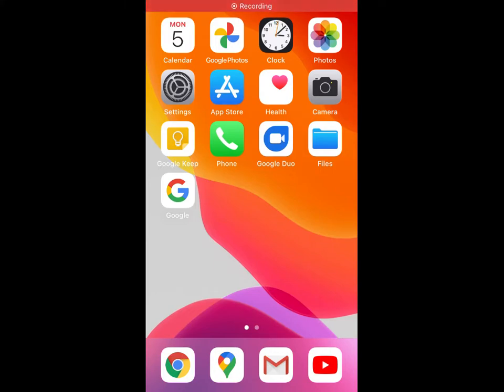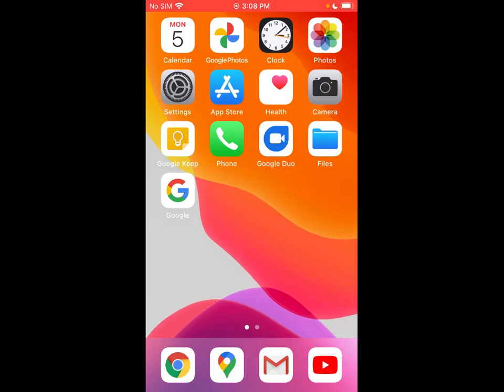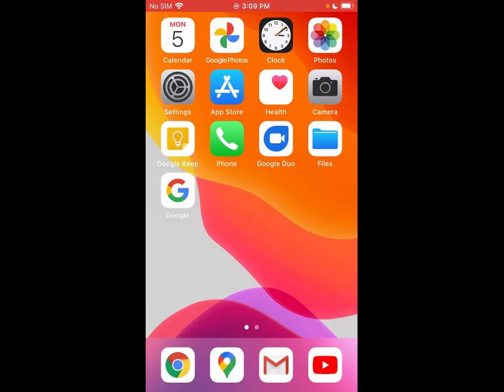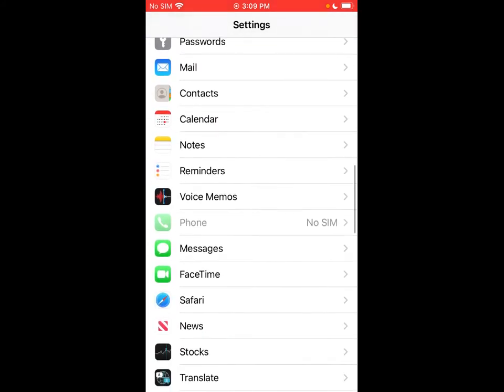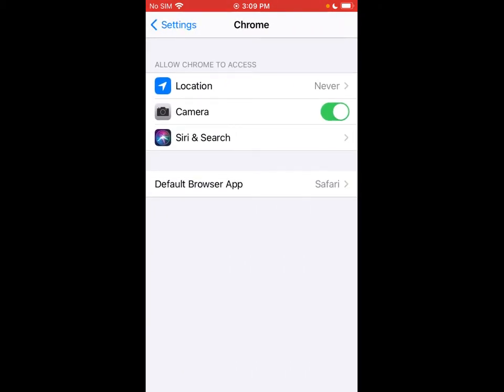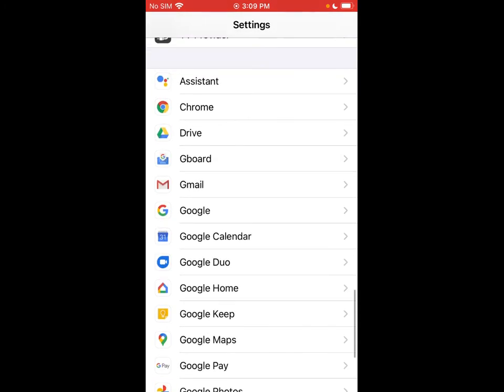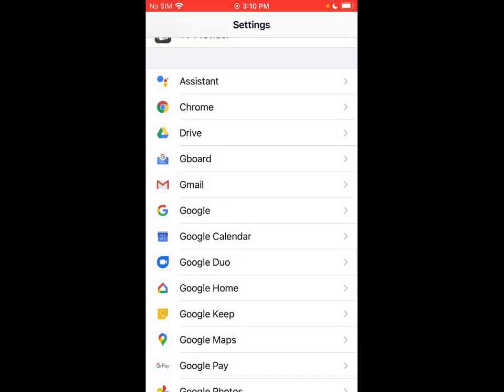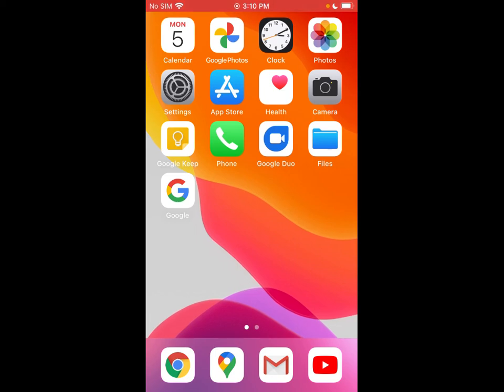iPhone: How to change default apps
How to set a different mail or web browser apps as the default app on your iPhone. This works on iOS 14 only for browser or mail apps.